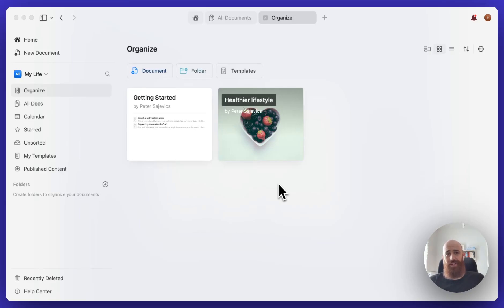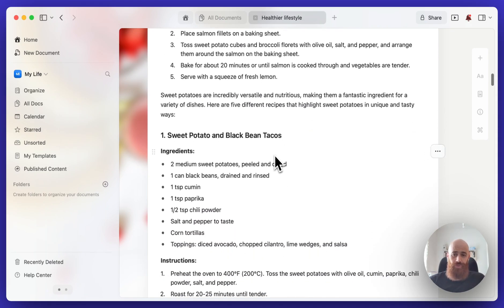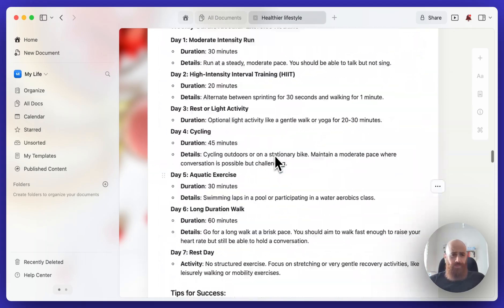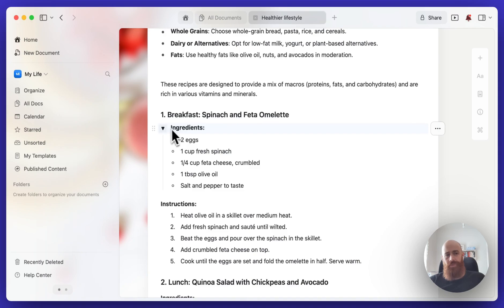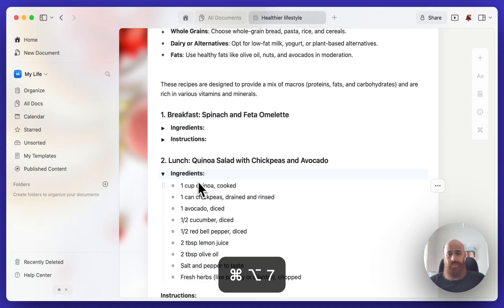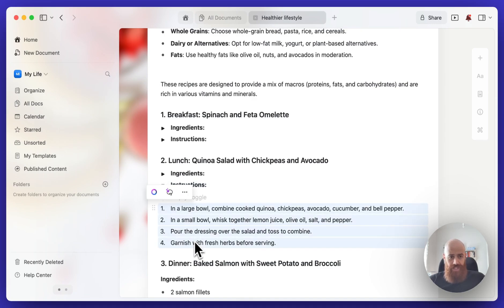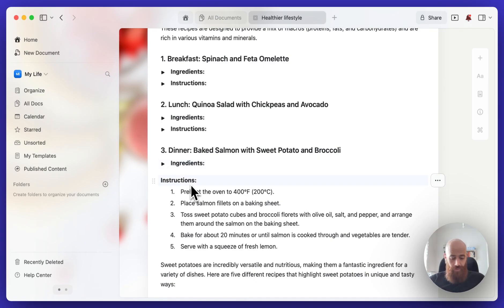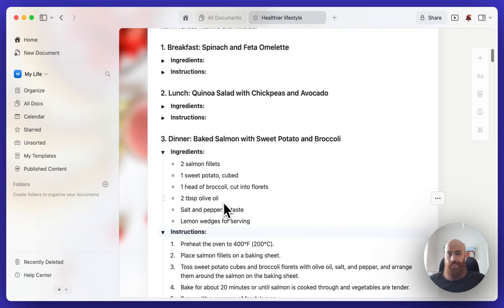Effortless Document Navigation: Using Toggle in Craft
Learn how to use Craft’s Toggle feature to hide, expand, and collapse content blocks effortlessly. This powerful tool helps you manage your document’s visibility, making it easier to scan and navigate. Perfect for content creators who want to keep their documents clean and organized without showing everything at once.